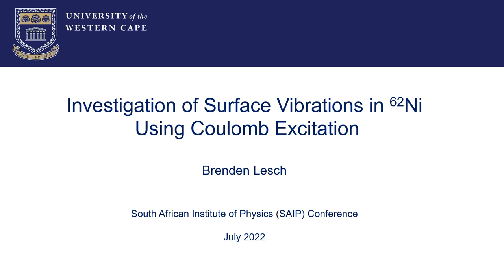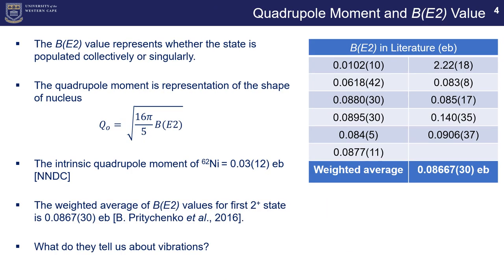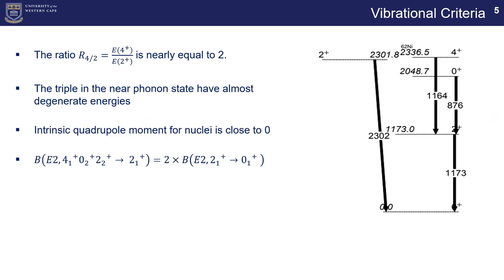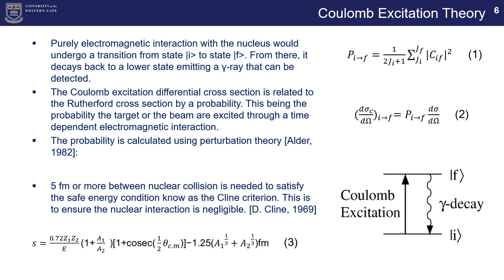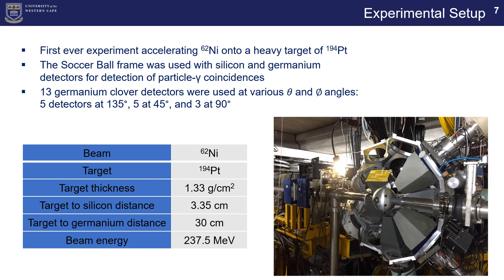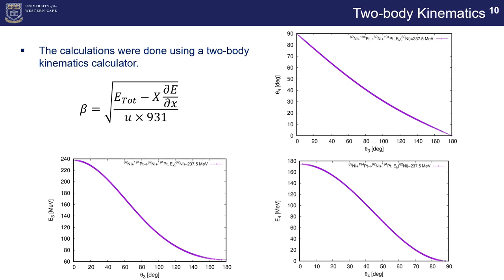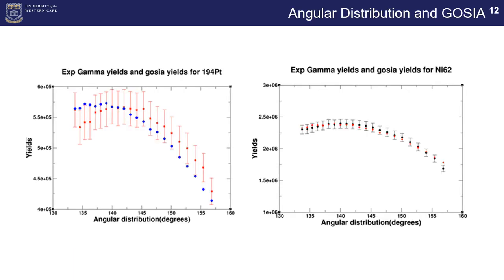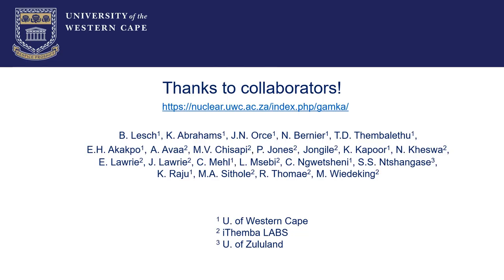Investigations of Surface Vibrations in 62Ni using Coulomb Excitation (by Brenden Lesch, MSc @ UWC)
This nice talk was given by Brenden Lesch (MSc @ UWC) @ the South African Institute of Physics this July 2022. It is the outcome of many years of work - the best that Science drama can offer - since the research proposal was submitted to the PAC @ iThemba LABS in 2011. To accomplish this work, we had to develop: 1) a new particle-coincidence pipeline for Coulex measurements @, iThemba LABS,  2) a new Coulex sorting code, 3) theoretical & data skills with GEANT, GOSIA and ROOT,  4) the MIVOC method of organometallic molecules to accelerate pure beams of enriched 60-62Ni @ iThemba LABS, 5) get the funds to build GAMKA, 6) Brenden's painstaking effort to analyze the complex data taken from what was kind of the first pre-GAMKA experiment; as we used the new SoccerBall frame designed by Paul Papka and unded by GAMKA. A Science odyssey coming to an end. Well done Brenden!!